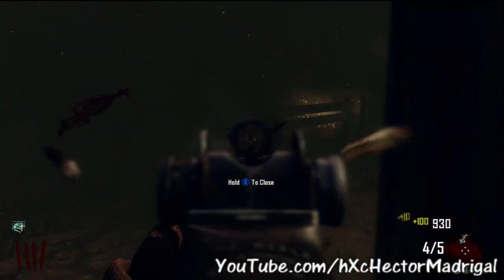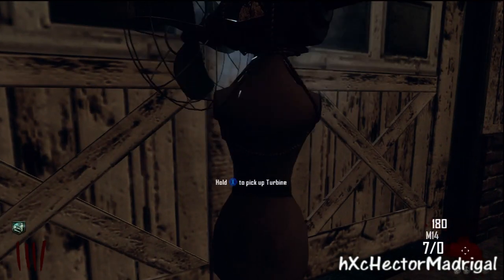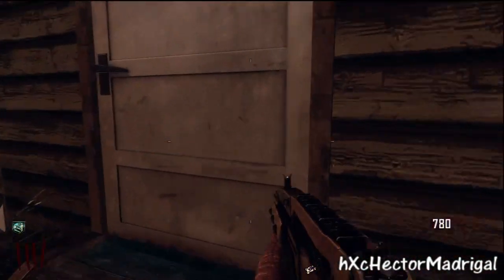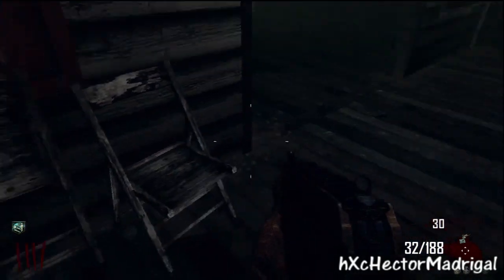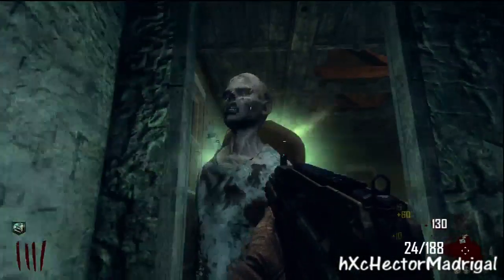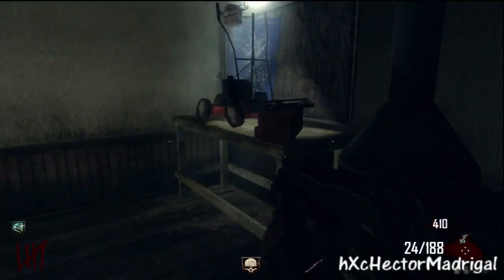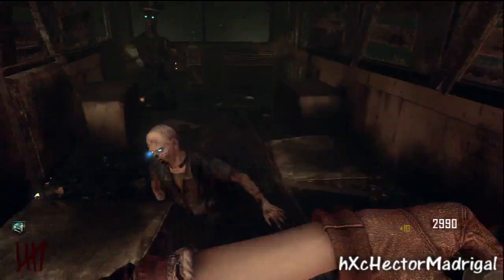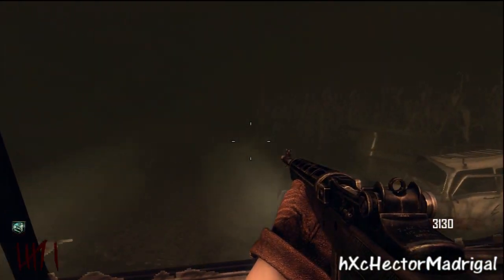Black Ops II Zombies - Green Run Walkthrough Part 3 - Farm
Here is the third part of the Green Run walkthrough on TranZit mode. This video shows off everything there is on the third part of this map. The third area is the farm.